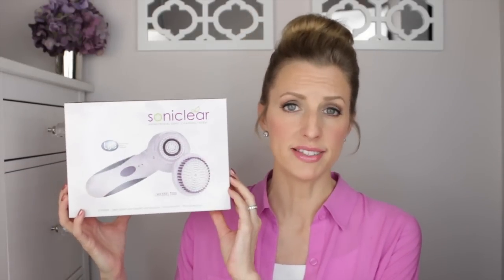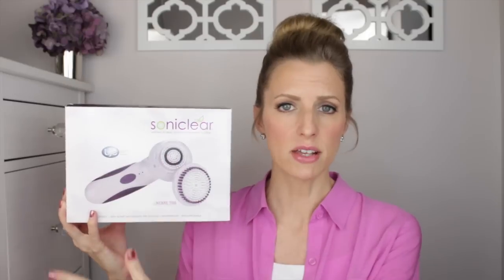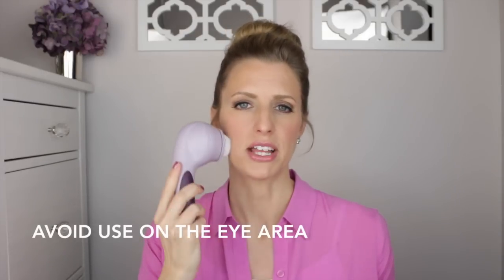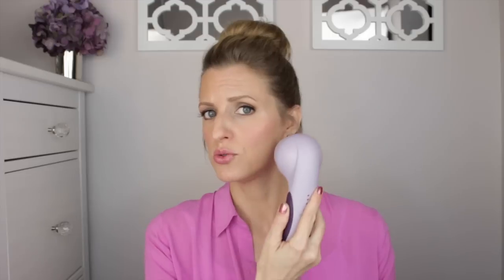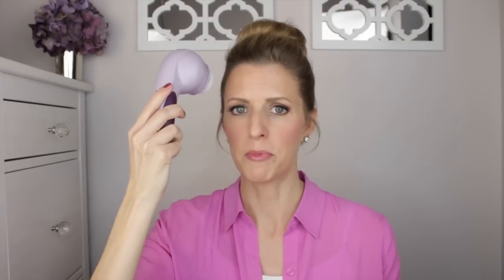Soniclear Sonic Cleansing System Review & Comparison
Michael Todd Soniclear Cleansing System Review & Comparison

What's On My:
Nails: Sally Hansen Raisin The Bar
Lips: NYX Rose Lip Liner w/ Chanel Rose Sauvage Glossimer
Cheeks: MAC Stay Pretty
Eyes: Bobbi Brown Slate, Urban Decay Naked & MAC Shroom

**It is my goal to always provide you with helpful and honest reviews on my YouTube Channel and Blog. I have not and will not recommend a product that I do not truly love even if that product is provided to me at no cost.